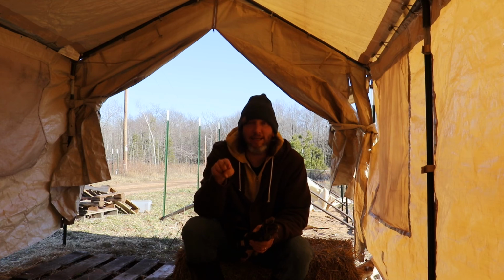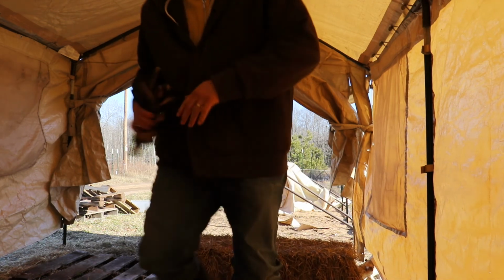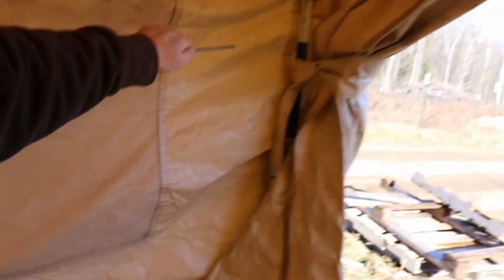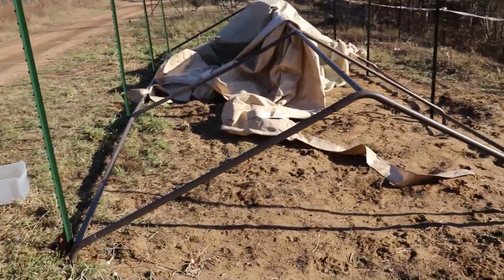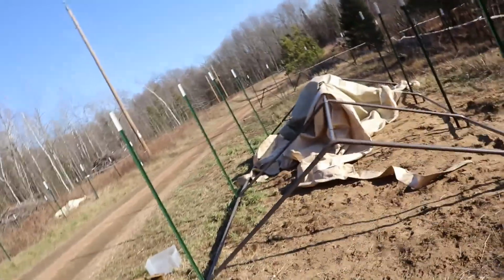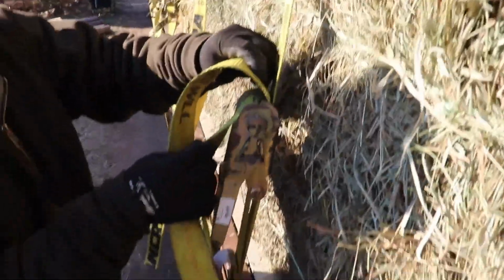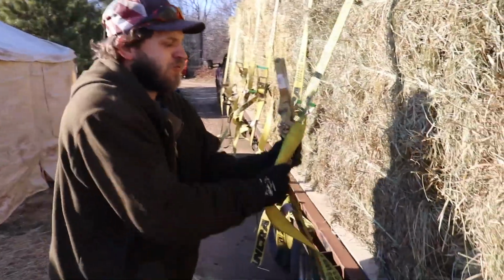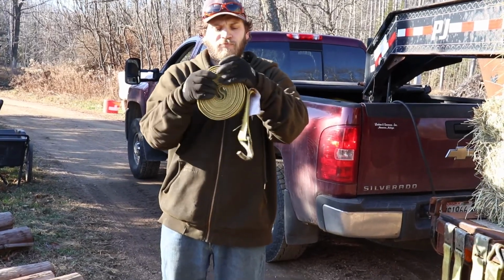Cheap and Easy Hay Storage on The Homestead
After a small modification, we've come up with a super easy, super inexpensive solution for keeping our hay dry from the elements.

We're taking a quick glance back at last year, and helping show some of the things that have made our life at the farm a little more enjoyable.